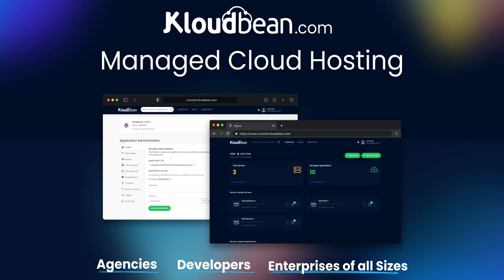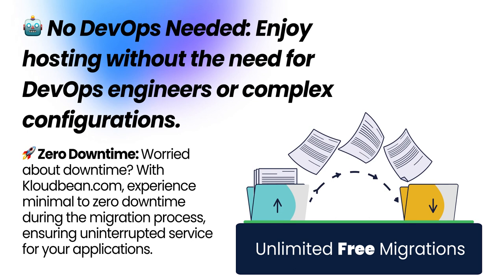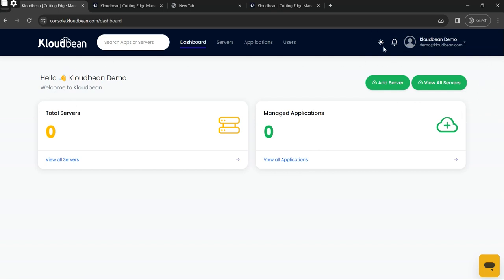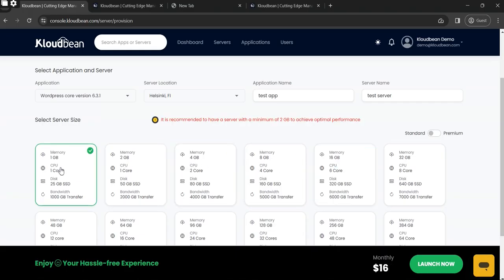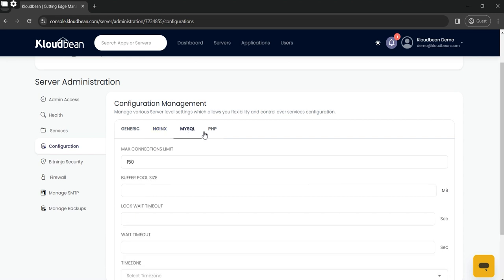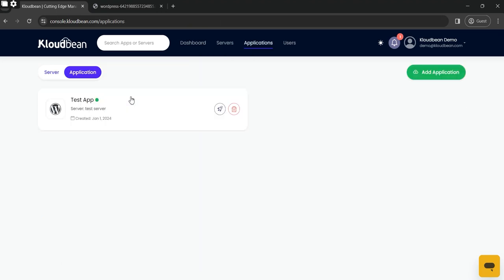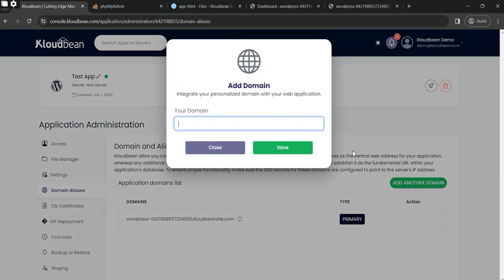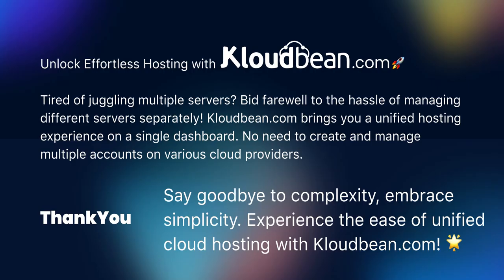Kloud bean | Walk through | Managed Cloud Hosting